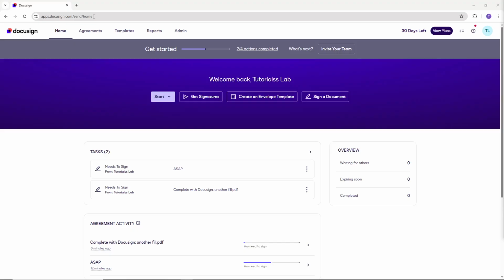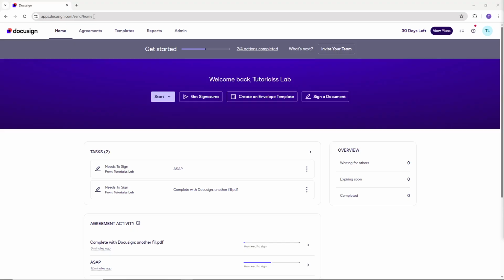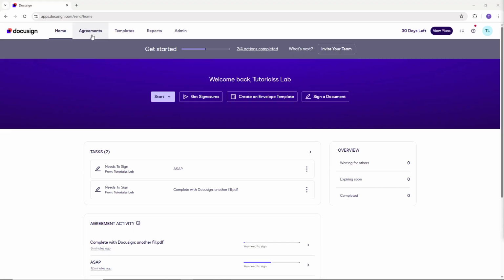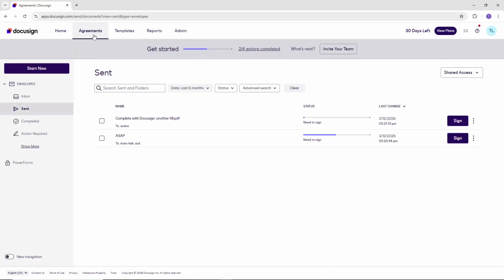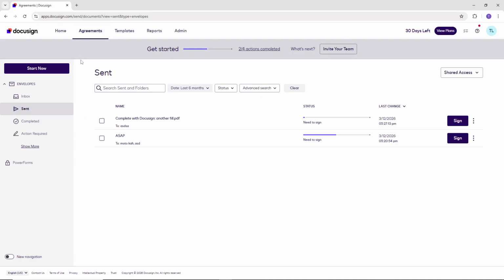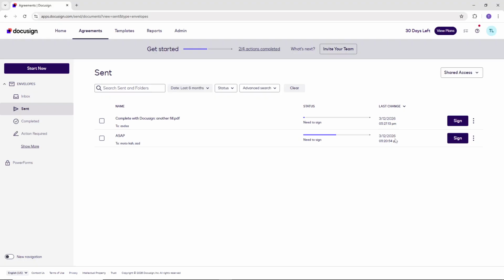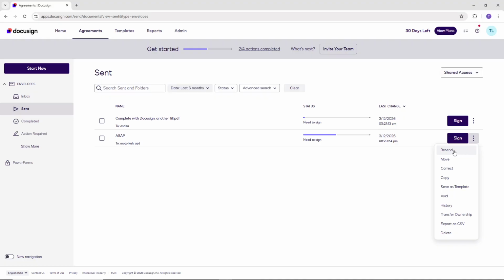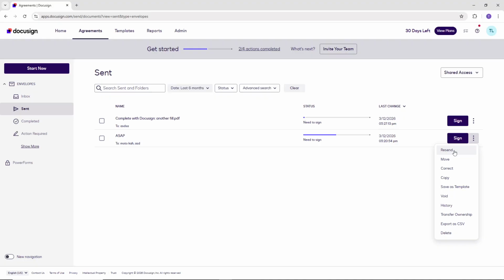How to Resend Docusign (Tutorial 2026)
Along the way, you'll learn how to resend a Docusign, resend Docusign envelope, Docusign resend document, Docusign tutorial resend, resend Docusign for signing, Docusign send reminder, how to resend unsigned Docusign, resend Docusign to new recipient, Docusign resend expired document, can you resend Docusign, Docusign send again envelope, steps to resend Docusign